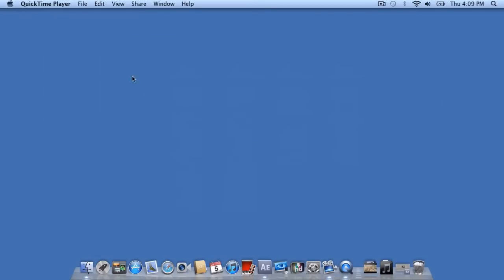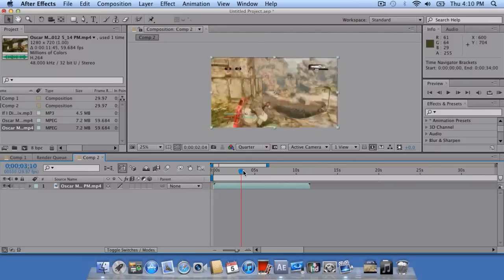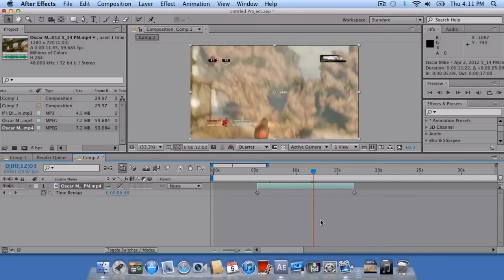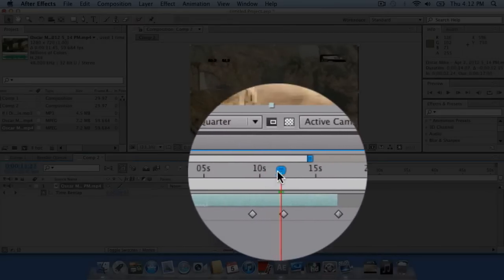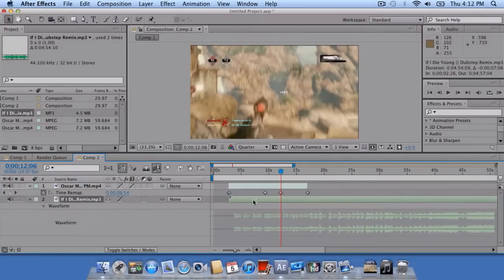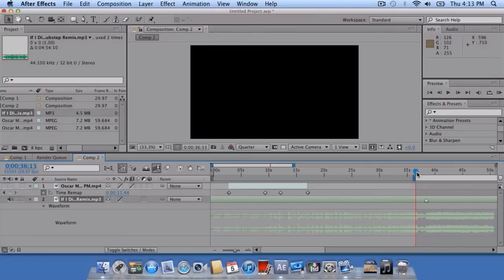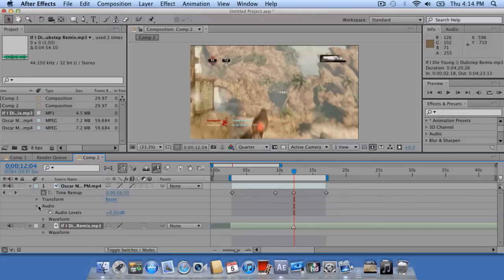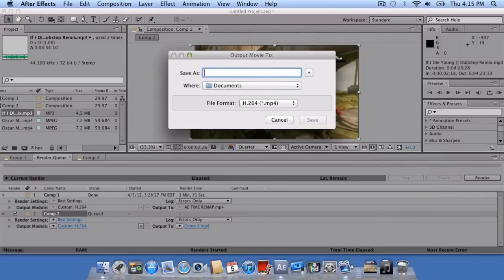After Effects Time Remapping + Music - Part 1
This is a tutorial on After Effects and is covering basic Time Remapping and adding music to the clip.